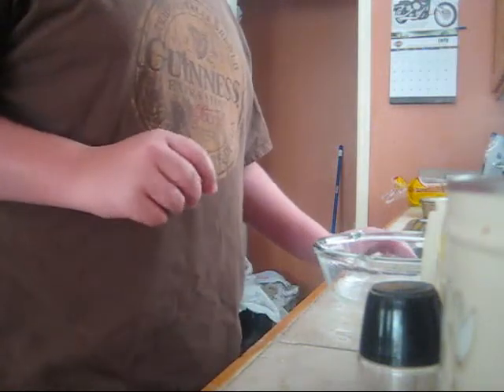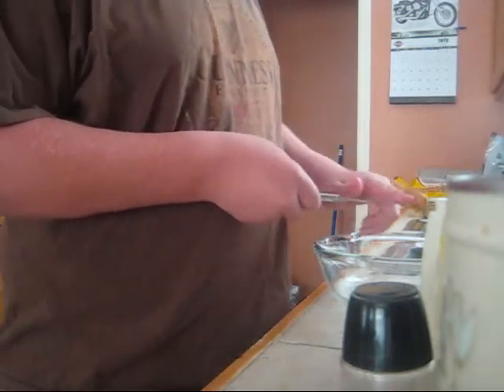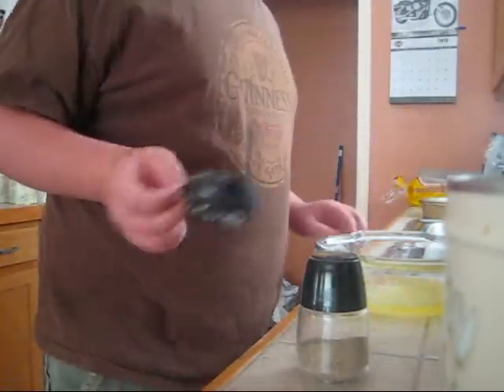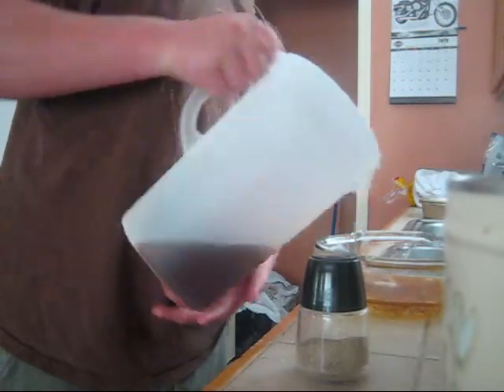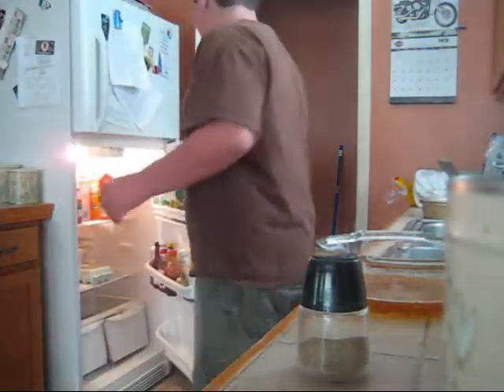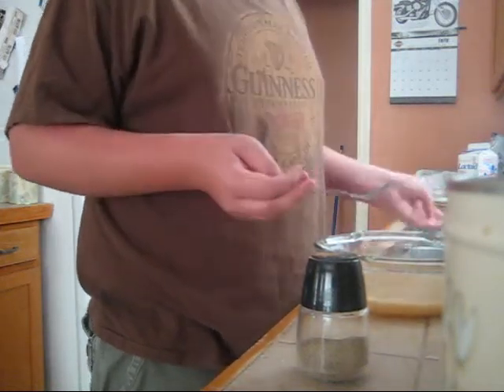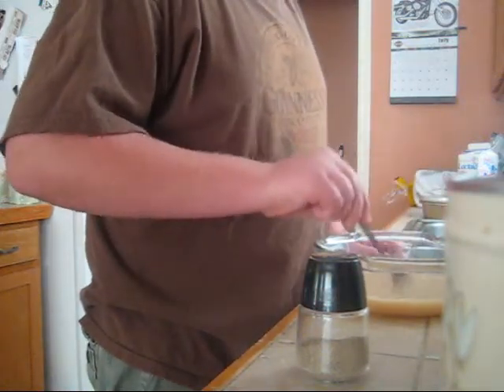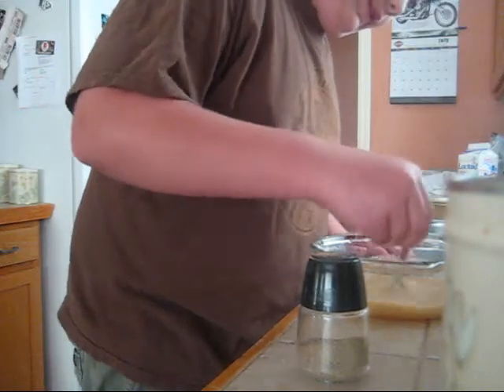How to make The antidote to common poisons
Ingredients-(Serpants blood ,Grounded armadillo tail ,armadillo dung ,griffins blood,giants blood,and cooled cow blood.